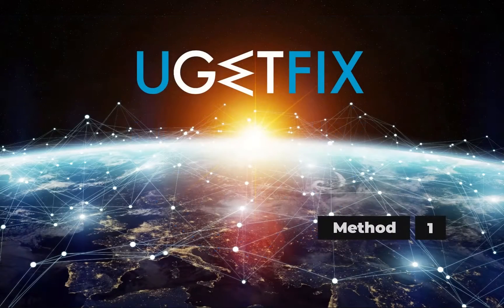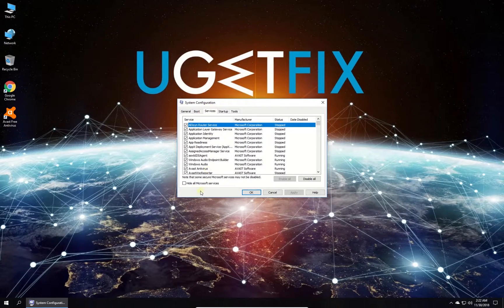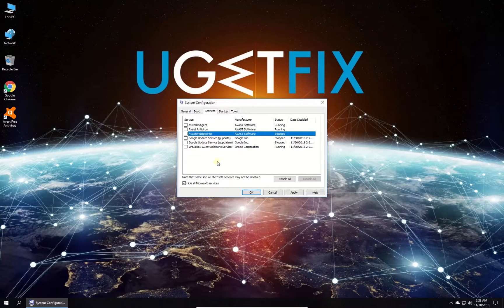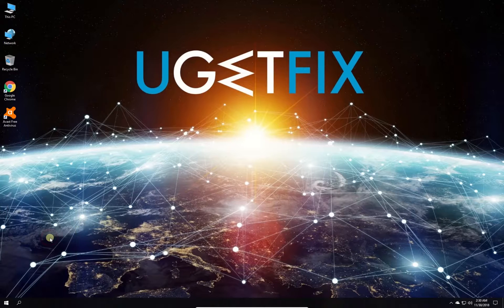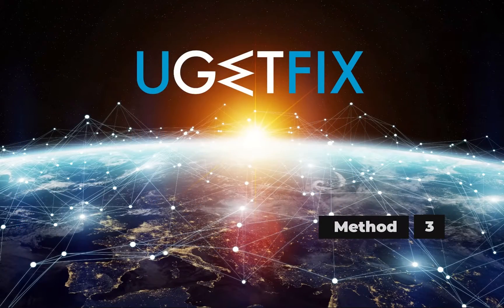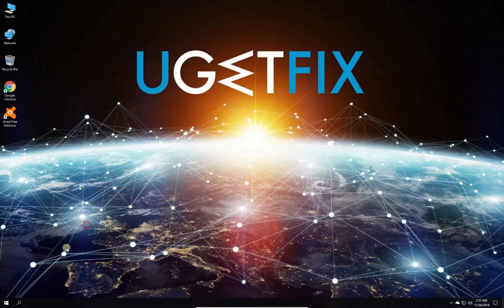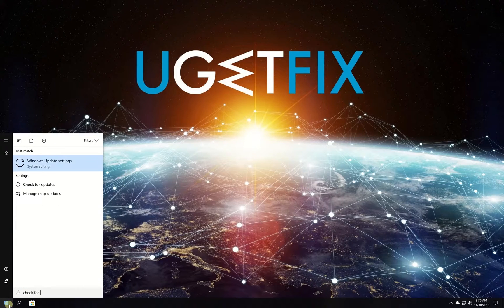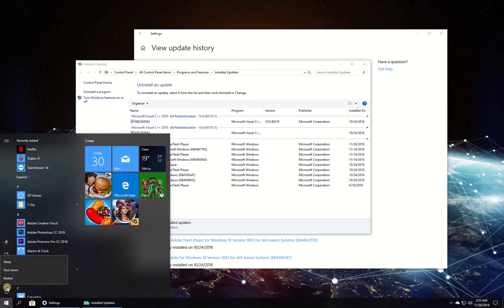How to Fix “Unknown Hard Error” on Windows 10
“Unknown Hard Error” on Windows is a real menace, cause it destabilizes the system and various unpleasant things start happening, like taskbar freezes flickering of the screen and etc. We have compiled a detailed fixing guide to help eliminate this problem and it is located

Usually the reason for this error to emerge is corrupted system files. Users will have to operate Windows OS built in system tools, to check and restore their computer file systems.

Method 1: 00:13
Method 2: 00:48
Method 3: 01:07
Method 4: 01:28